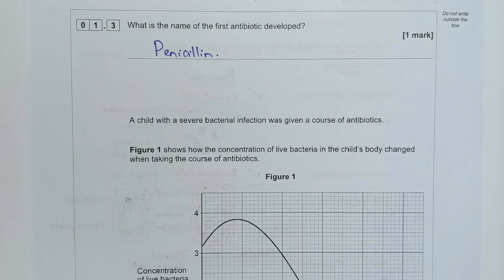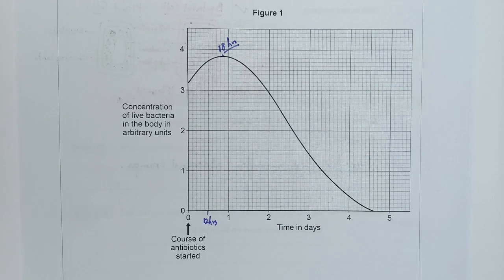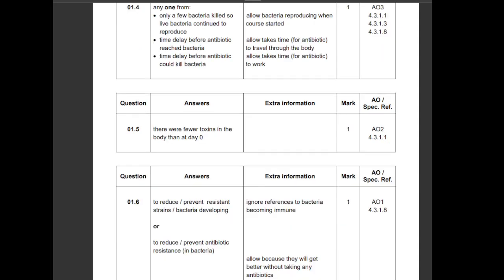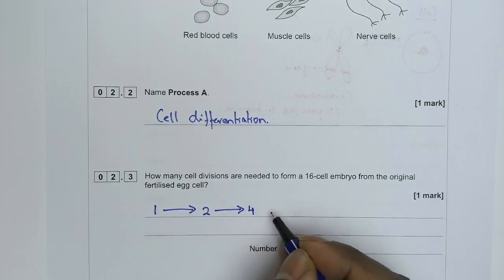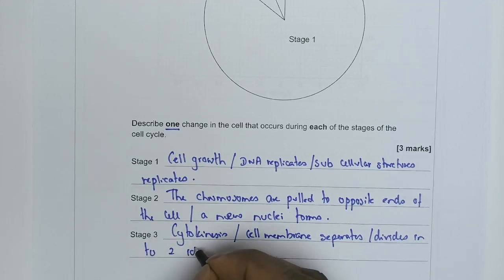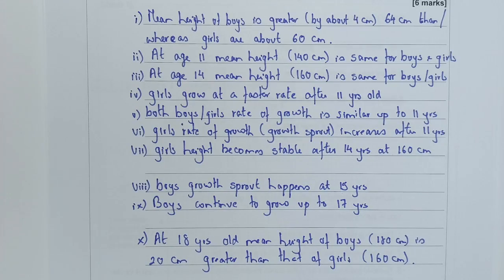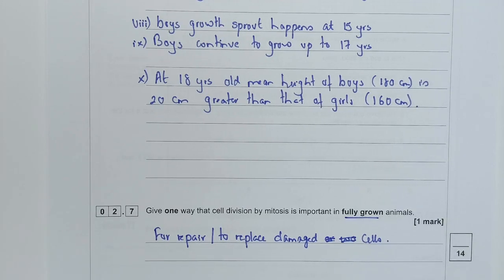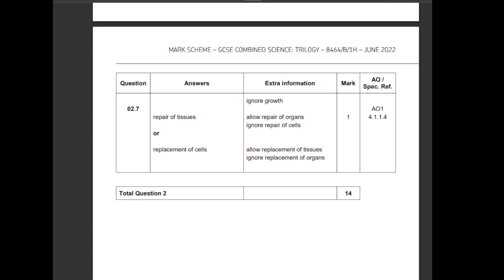AQA GCSE 2022 Combined Science Biology Paper 1 Higher Tier Questions 1 and 2 + notes. Walk through.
In this video, I'll focus on how to effectively answer the June 2022 Biology Higher tier paper 1, questions 1 and 2 and maximize your chances of scoring top marks. With more than 15 years of experience of teaching science and as a GCSE examiner; I will walk you through step-by-step strategies for tackling different types of questions in this paper. From Biology, chemistry to physics I've got you covered!

Learn how to decode the question, identify key command words, and analyze the marking scheme to ensure you're addressing all the required points. Discover how to structure your answers, include relevant evidence or examples, and showcase your knowledge and understanding in a clear and concise manner.

I'll also provide insider tips on time management, stress reduction, and exam-day techniques to help you stay focused and confident during the test. Whether you're a visual learner or prefer detailed explanations, my engaging visual notes and concise explanations will make complex topics easy to understand. Plus, I'll share real-life examples of model answers and highlight common mistakes to avoid and address any misconceptions.

Here is a list of the things that I will be doing in my videos;
• Read out questions out loud.
• Tell you the topic the question is testing you knowledge on.
• Highlight key words and information that is essential to understand the question.
• Make cross curricular connections to other subjects.
• Give examples where possible to help you understand the underlying scientific knowledge better.
• Give all possible answers for a particular question where possible to help you gain a deeper understanding in a topic.
• Provide notes with illustrations where necessary.
• Explain practical's and investigations given in the paper.
• Make references to the specification and help you understand what is expected in terms of subject knowledge, understanding and skills necessary to gain a higher level in their GCSEs.
• Show you how to answer questions involving calculations, model how to do this in their calculators.
• Show you how to rearrange equations and work out the units for answers calculated.
• Help interpret data and graphs and describe changes in patterns of data.
• Extract information from graphs.
• Show how to make visually appealing note taking techniques to help you retain knowledge better.
• Show and discuss marking schemes; what to write and what not to.
• Show concise methods on answering questions.
• Given reference to real world examples to situations to help you  understand new concepts.
• Make reference to examiners reports to address common mistakes and misconceptions made by students.

Don't leave your GCSE exam success to chance! Join us on this educational journey and gain the skills and strategies needed to excel in your exams.